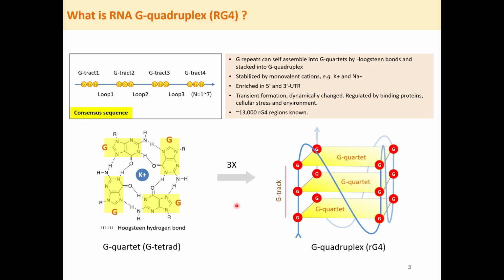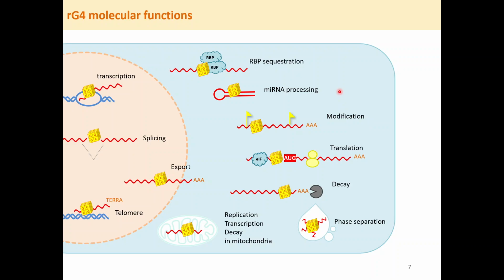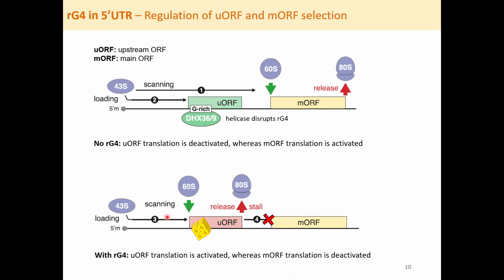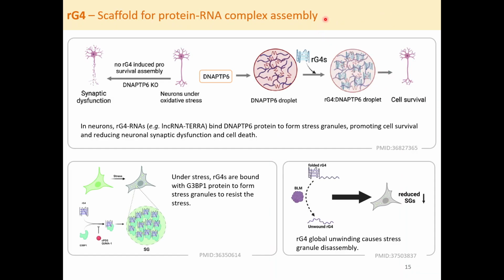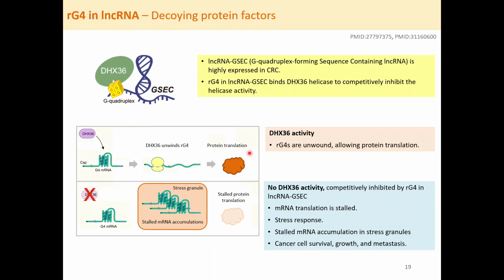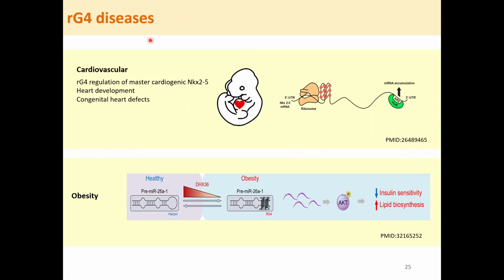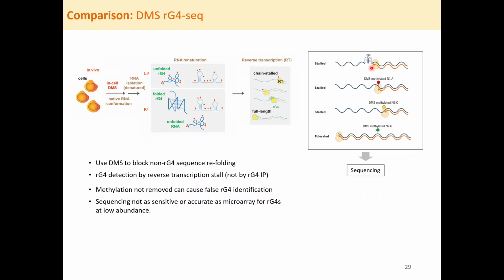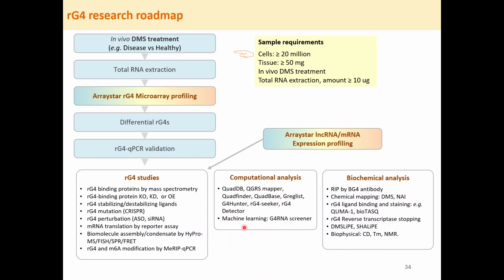RNA G-quadruplex (rG4)- Novel RNA regulatory elements in biology and disease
rG4 is self-assembled guanidine quartets via Hoogsteen bonds that stack into an RNA quadruplex. rG4s can dynamically form in the 5’UTR, 3’UTR, and ORF of an mRNA in vivo, as novel RNA elements to regulate protein translation, RNA stability, and epitranscriptomic modifications. rG4s also play diverse roles in non-coding RNAs, e.g. telomere stability, phase separation, and functional regulation of miRNAs, piRNAs, tRNAs, and lncRNAs. rG4s are associated with cancers and diseases, making them an important RNA feature for scientific and clinical research.
This webinar will cover:
• What rG4s are
• rG4 properties and dynamics
• rG4 functions and diseases (Fig. 1)
• rG4 profiling by Arraystar rG4 Arrays
• rG4 research roadmap